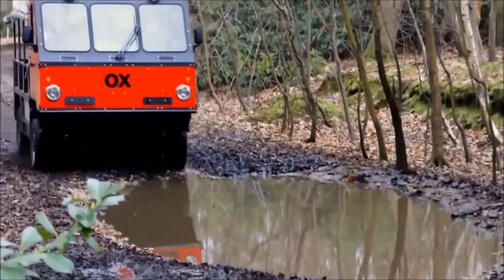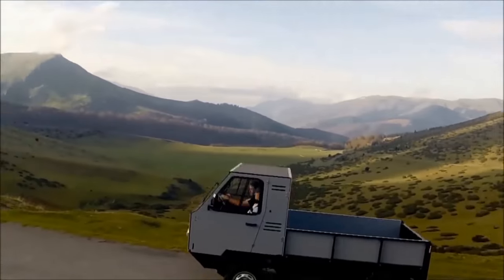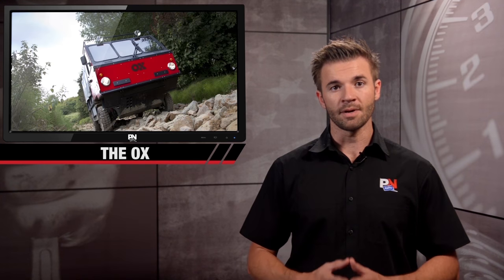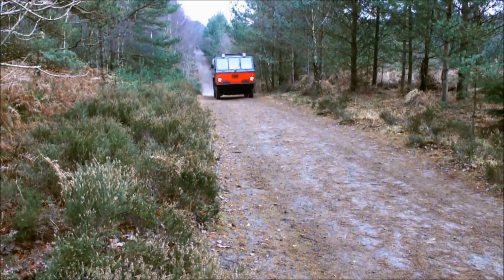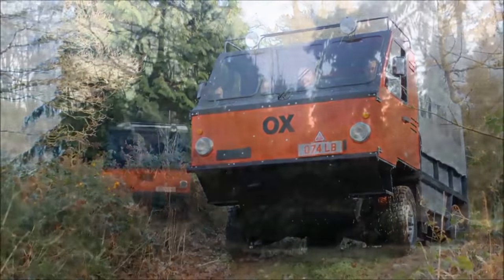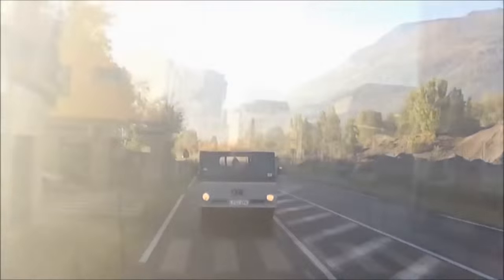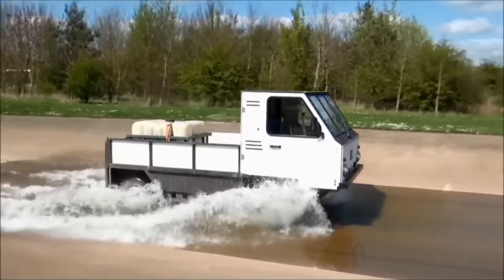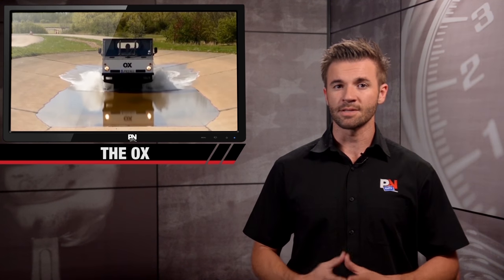The OX Could Be A Game Changer For Developing Areas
The OX prototype, from Global Vehicle Trust, is the Ikea of trucks. It can be shipped flat and assembled by 3 people in 12 hours! Essentially it will be a low-cost, flat-pack work truck for developing areas that can handle rough terrain and a big workload.

PowerNation - @PowerNationTV
PowerBlock - @PowerBlockTV